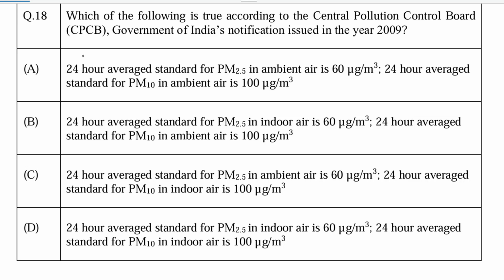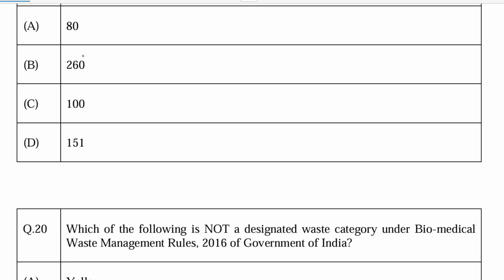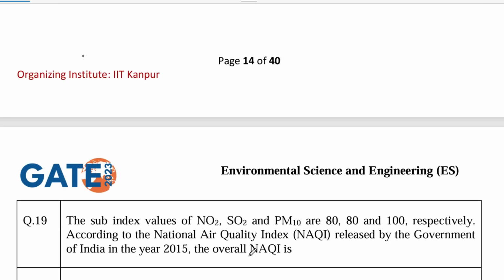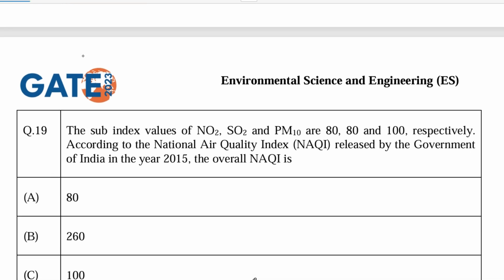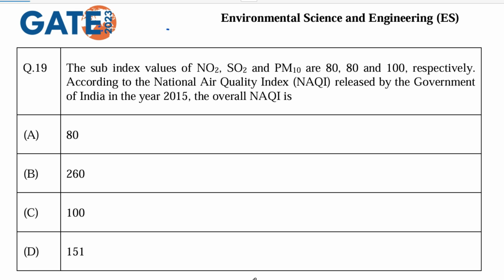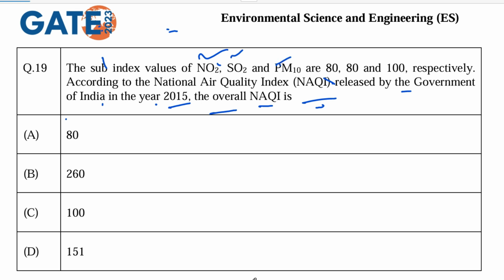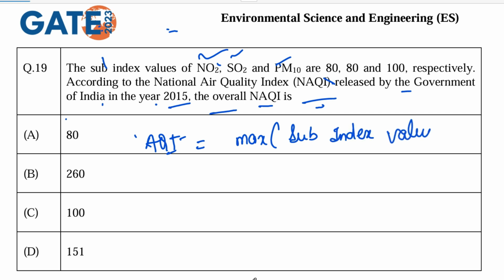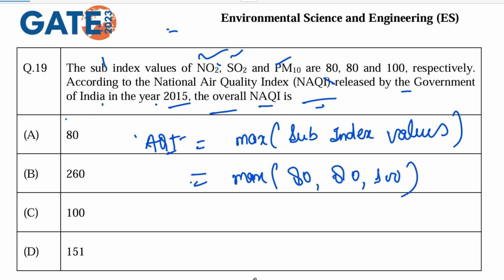GATE Environmental Science PYQ | Air Pollution Control Problems | CPCB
In this video, we solve 2 important GATE previous year questions from Environmental Science & Engineering related to air pollution control and gravity settling chambers.
We break down the concepts step by step so you understand not just the answers, but also the reasoning behind them.

Application-based problems from GATE previous year papers

This video is perfect for GATE | NET | Environmental Engineering | Environmental Science exam preparation.